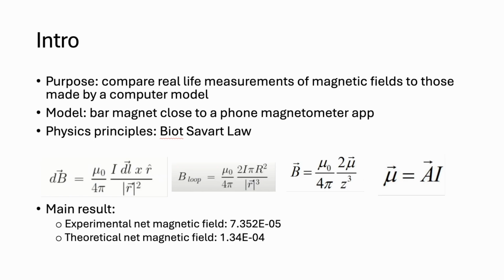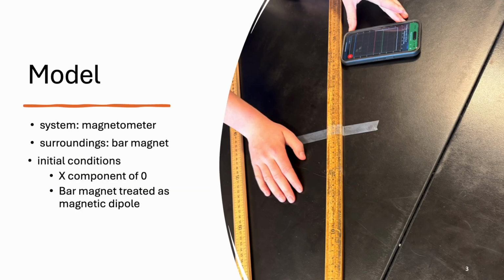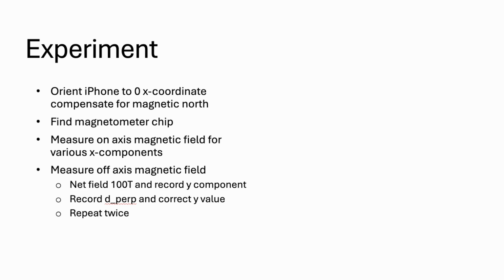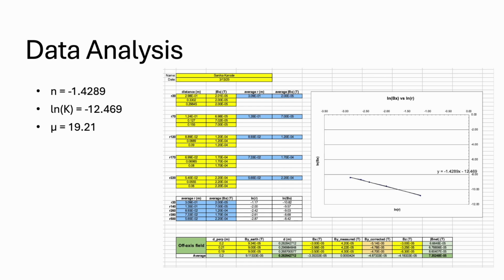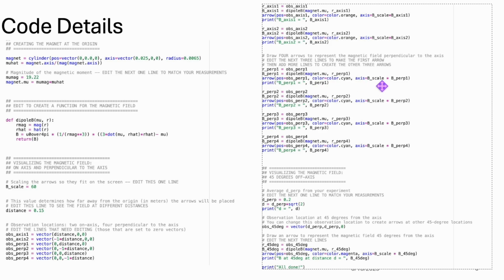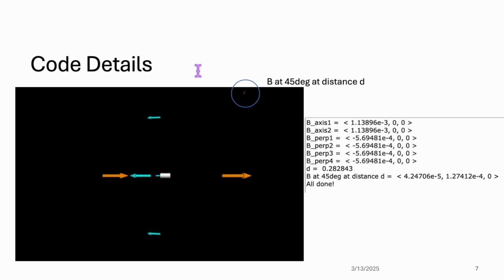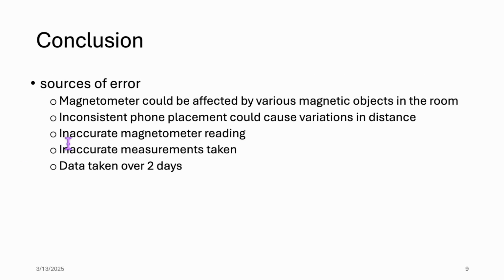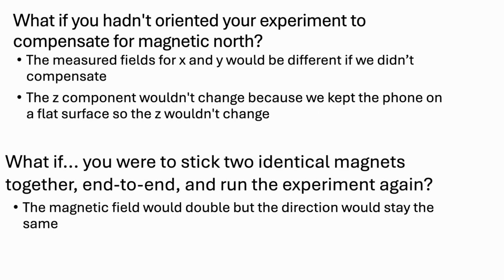Bar Magnets Lab 4